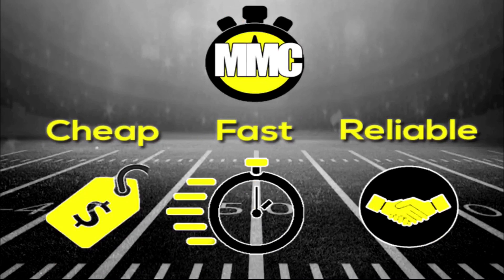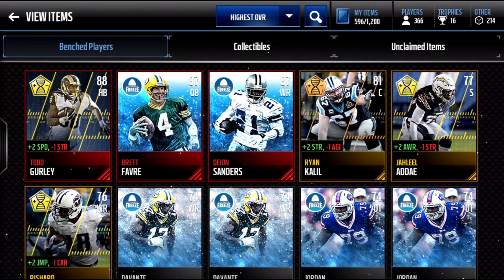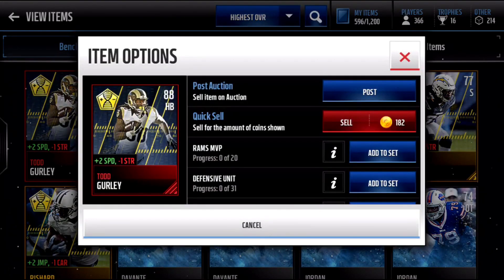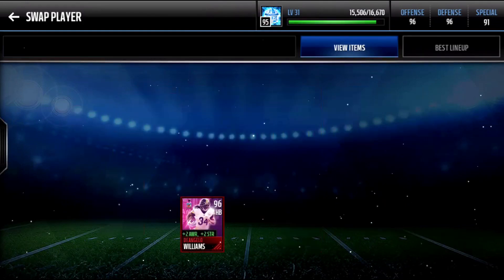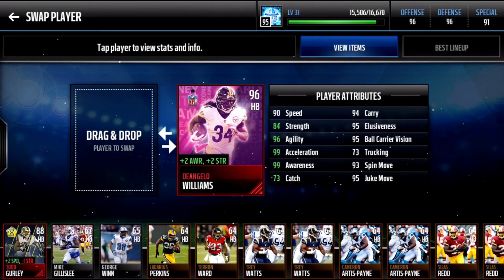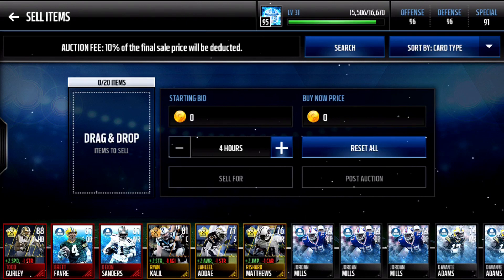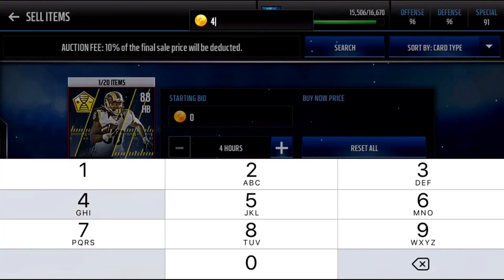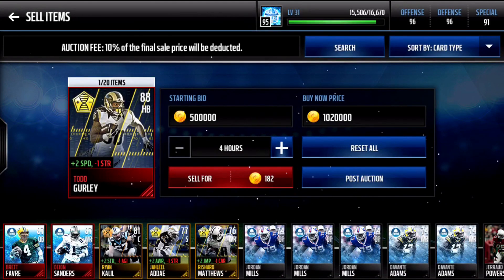CRAZY 1 Million Coin Pull!? Best Pull All Year!! | Madden Mobile